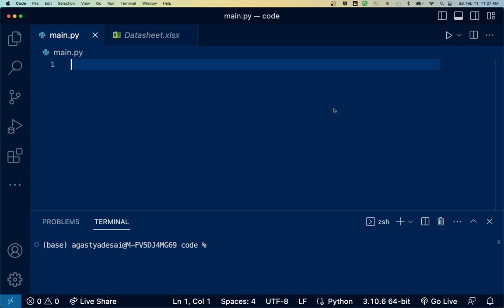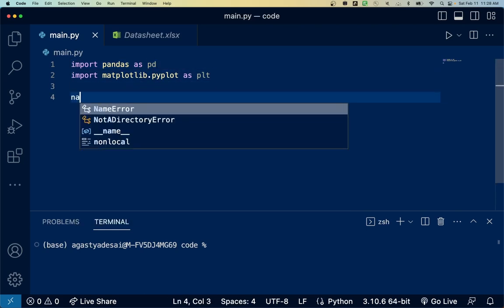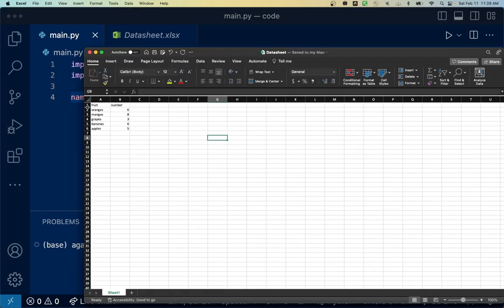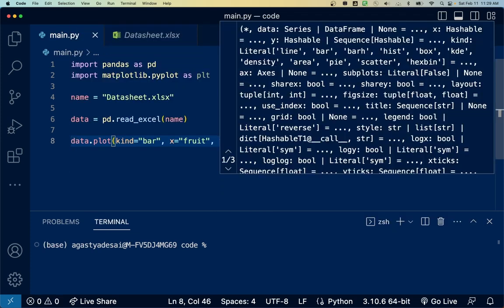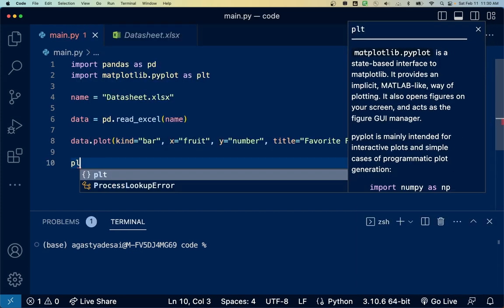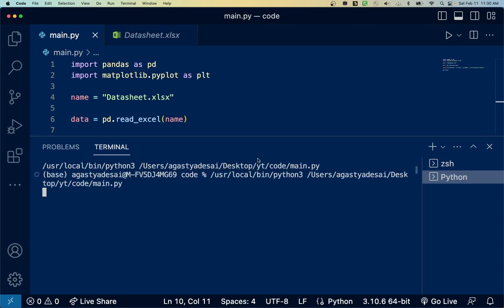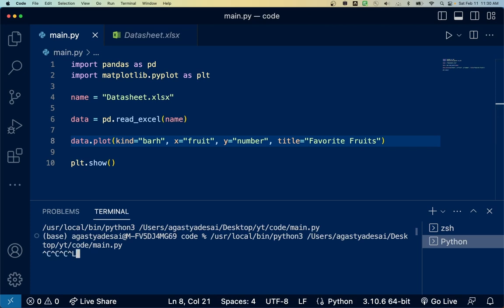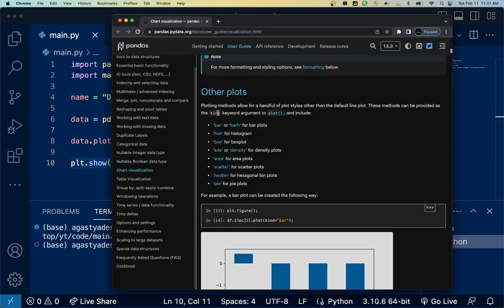How to Make a Graph with Pandas in Python | Not so Pro Python Tutorials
Now with voice! Learn how to make a graph using the pandas and matplotlib libraries in python.